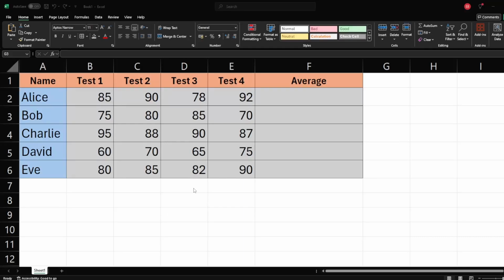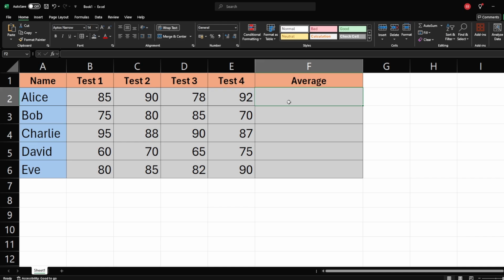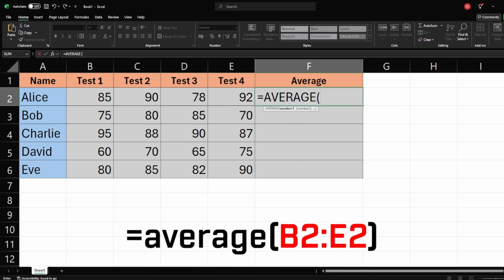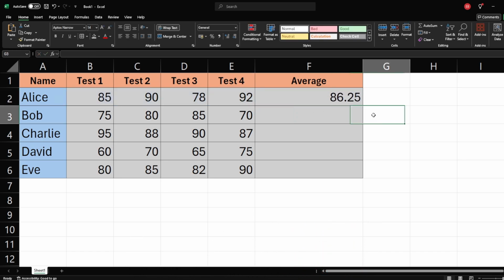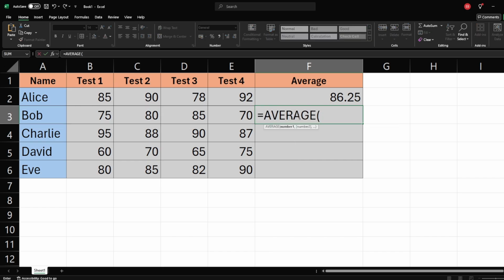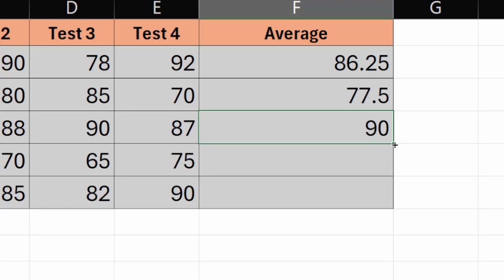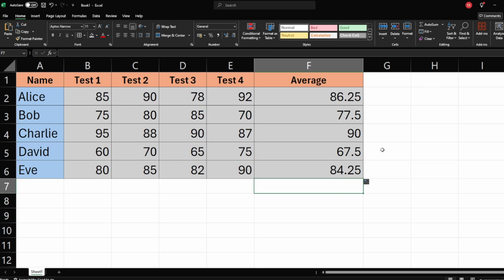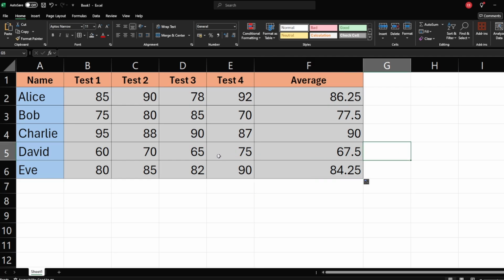How to Calculate Average in Excel FAST!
In this quick Excel tutorial, learn how to calculate averages effortlessly using the AVERAGE function and speed up your workflow with the Fill Handle. I'll show you step-by-step how to find the average of your data and apply the formula across multiple rows or columns in seconds. Perfect for beginners and anyone looking to boost their Excel skills!